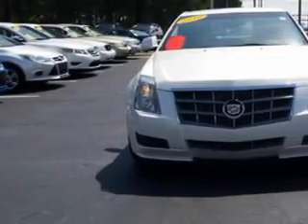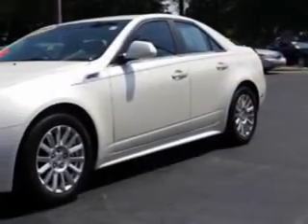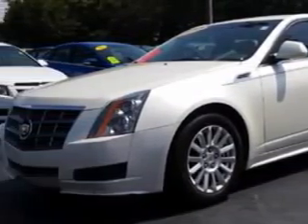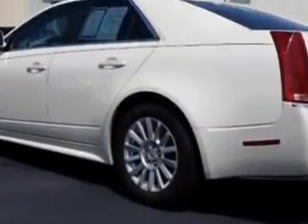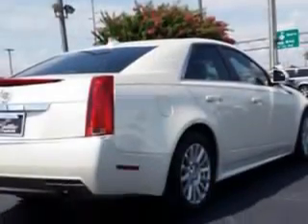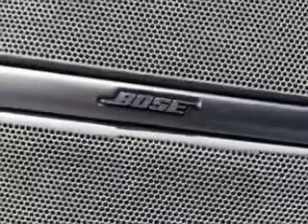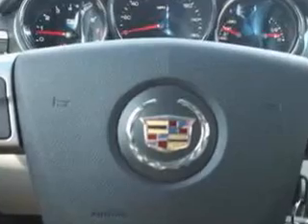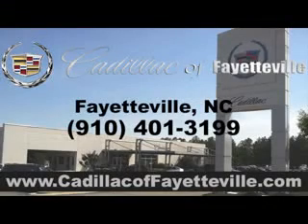2010 Cadillac CTS Cadillac of Fayetteville Fayetteville, NC 28303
Cadillac CTS Check out this  White   Cadillac Cts Sedan, equipped with a 6 Cylinder engine with 86,990 miles. Enjoy an impressive 26 miles to the gallon on this great car with features like Leatherette Upholstery, Heated Outside Mirrors, Power Driver's Seat, Telescopic Steering Wheel, Halogen Headlights, Satellite Radio, OnStar Communication System, Tire Pressure Monitoring System, Auto-Dimming Mirrors, on steering wheel audio and cruise controls, and much more. Enjoy the drive and have peace of mind in this  Cadillac Cts. See us at Cadillac of Fayetteville today!
MILES: 86,990
VIN:1G6DA5EGXA0130616